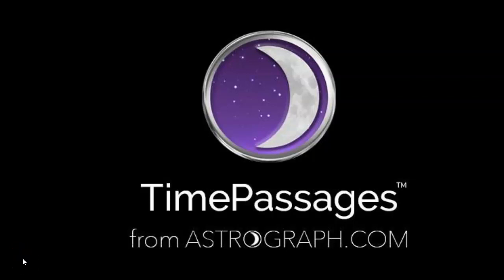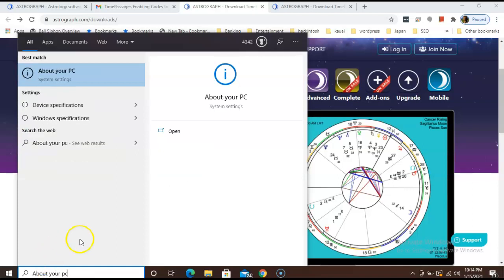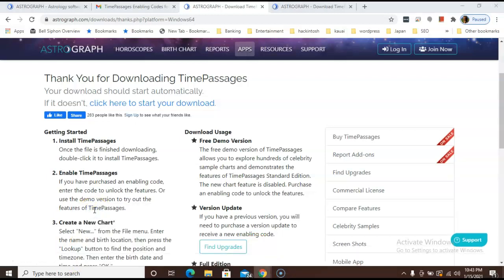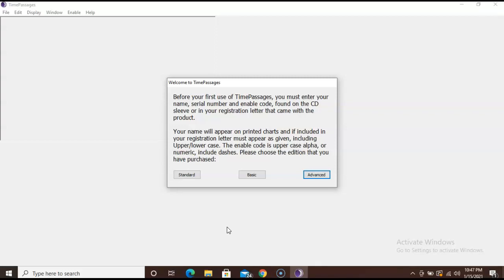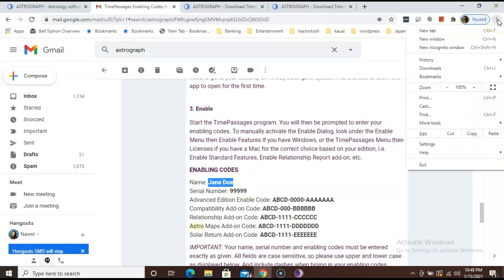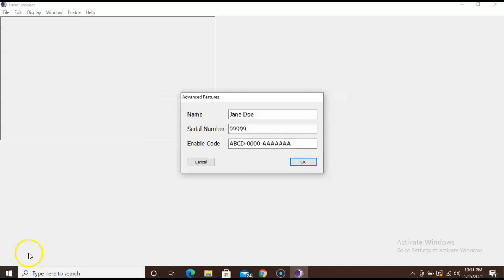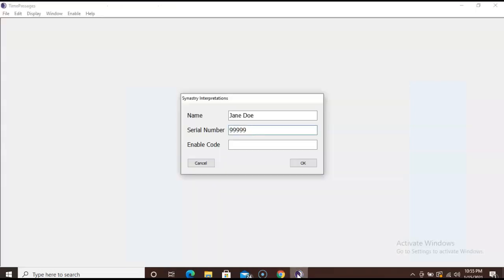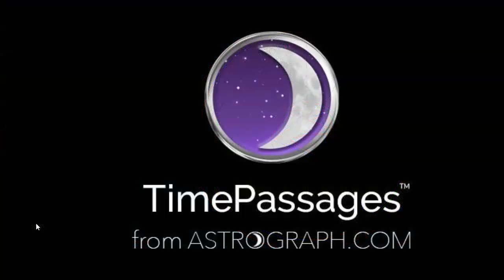Windows Tutorial - Install TimePassages Software and Input Enable Codes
Thank you for tuning in to our TimePassages tutorials!